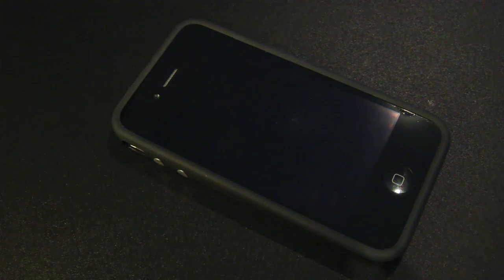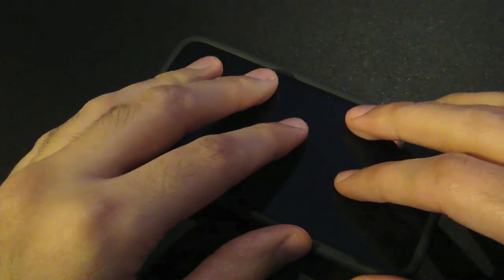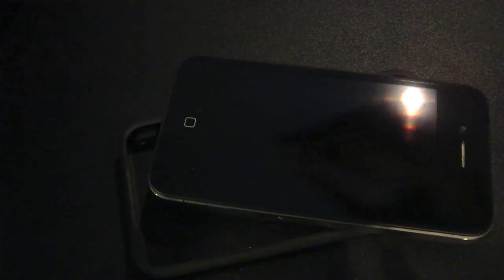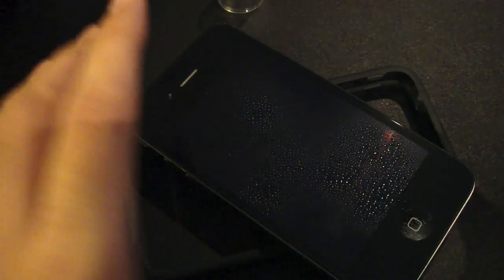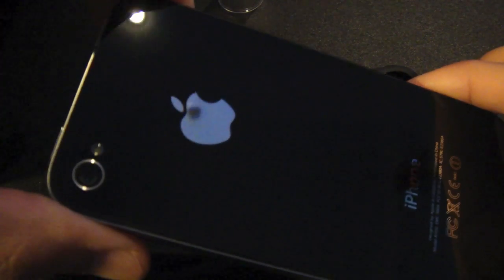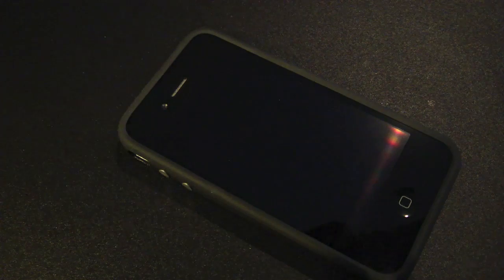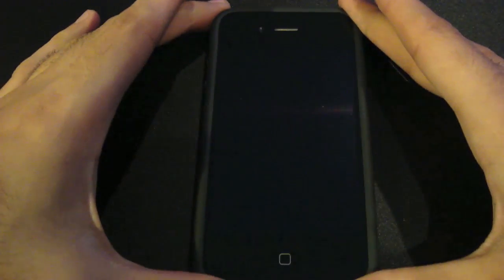How To Clean The iPhone 4 ( My Way )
Make sure to Subscribe for more AWESOME videos!Hey guys, bringing you today a video on how i clean my iPhone 4 and most of my devices, hope you guys enjoy this video and find it helpful.